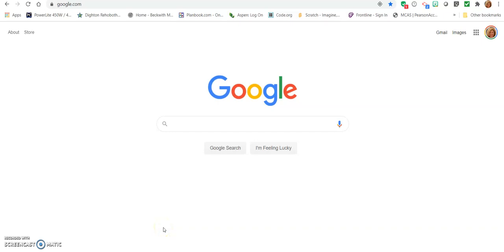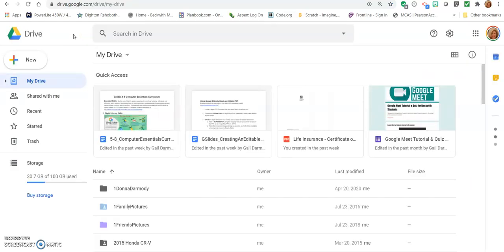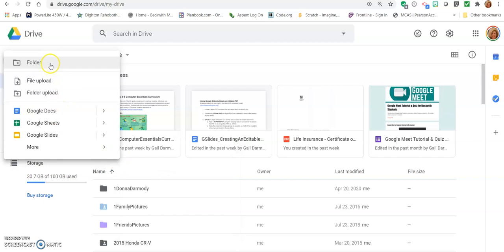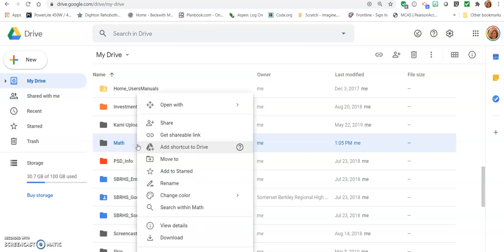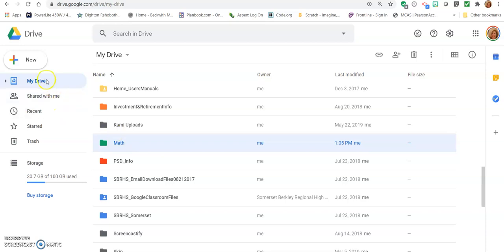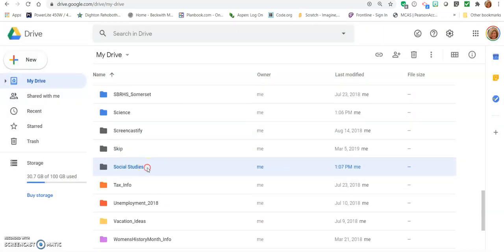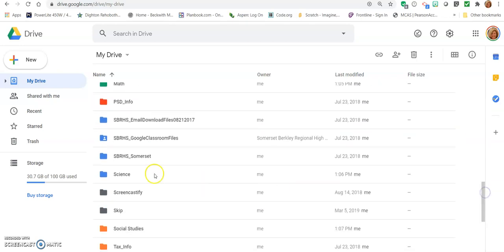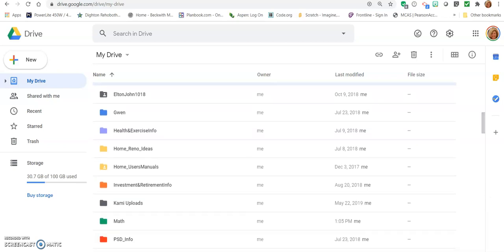Google Drive & Creating Color Coded Folders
This short video demonstrates how to create color coded folders in Google Drive to better organize documents and files